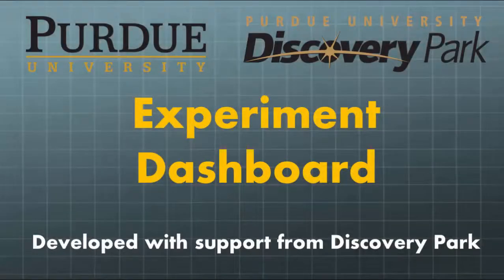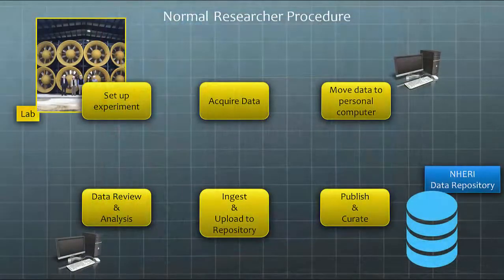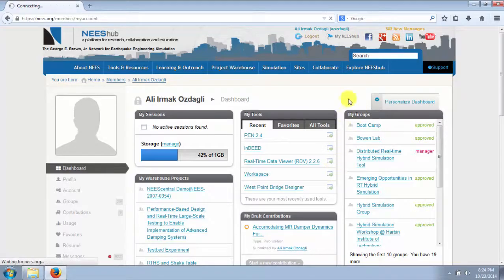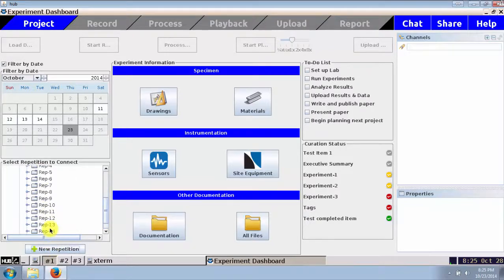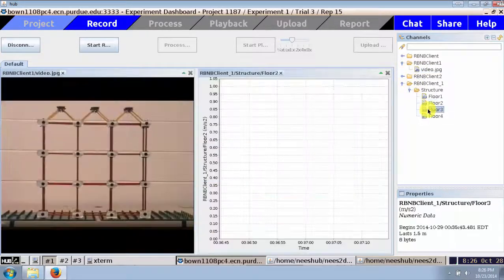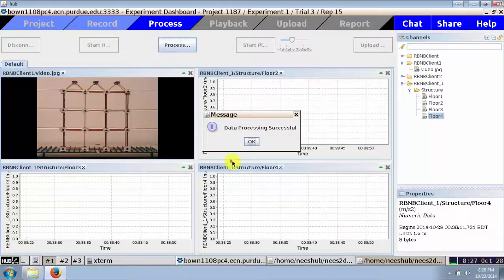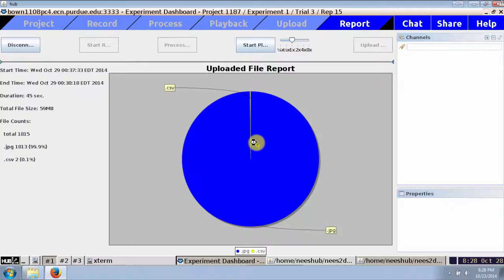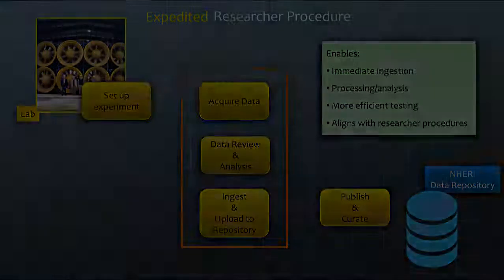Experiment Dashboard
This video demonstrates an automatic data ingestion and organization tool developed for general experiments.

See research paper: "A Researcher-oriented Automated Data Ingestion Tool for rapid data Processing, Visualization and Preservation" by Thomas Hacker, Shirley Dyke, AliIrmak Ozdagli, Gemez Marshall , Christopher Thompson, Brian Rohler, Chul Min Yeum. Engineering Structures (Journal). Elsevier.